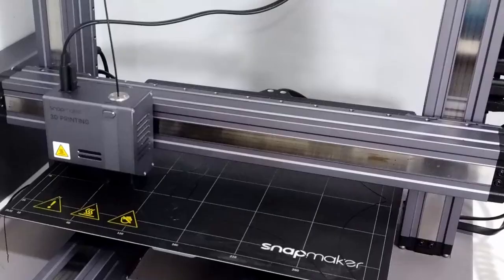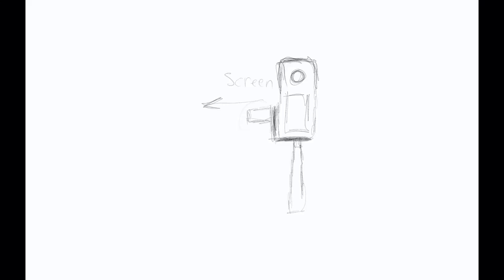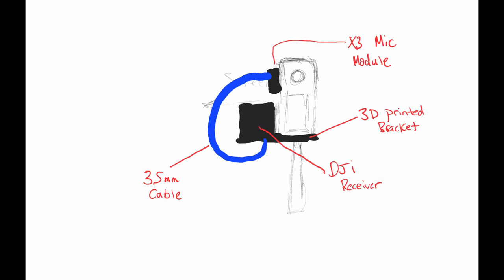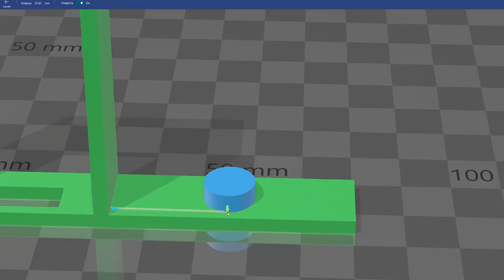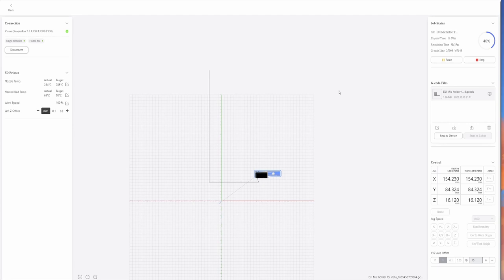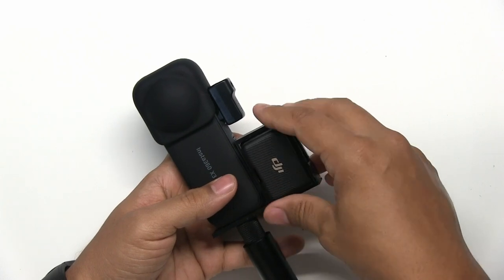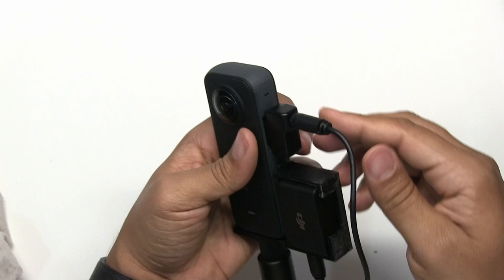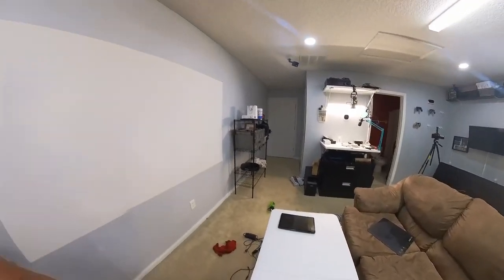DJI Mic 2 Bracket for the Insta360 X3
This is my design and 3D print process for creating a bracket for my DJI Mic 2 to use on the Insta360 X3.

Digital Caliper

DJI Mic